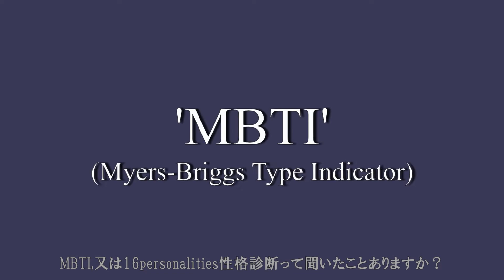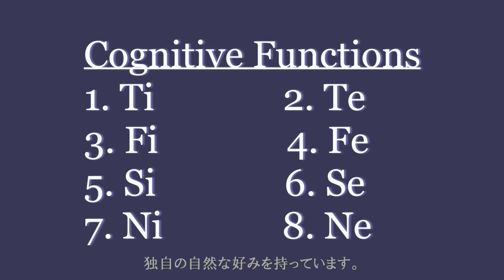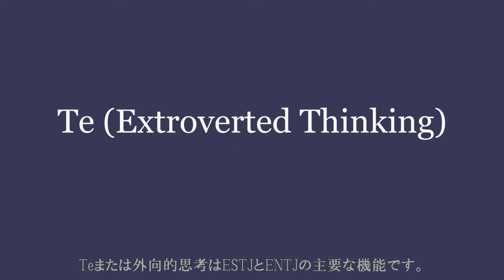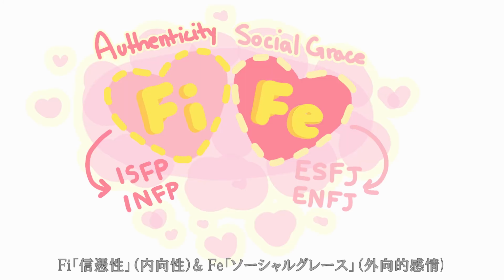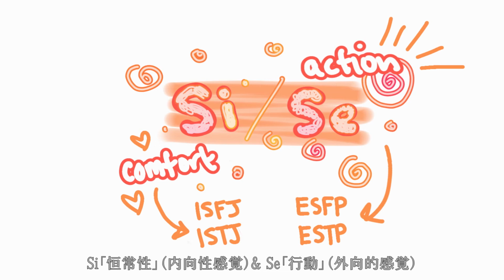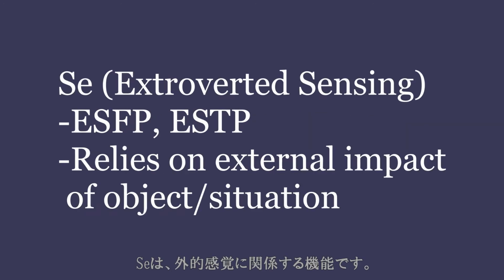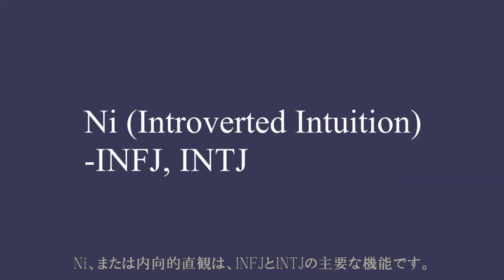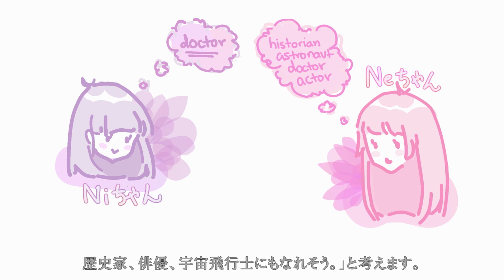Tokyo Inter-High's MBTI presentation video for BBCoach Project 2021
Read for more information about MBTI!

*this link is not a part of our submission. Only the video is.